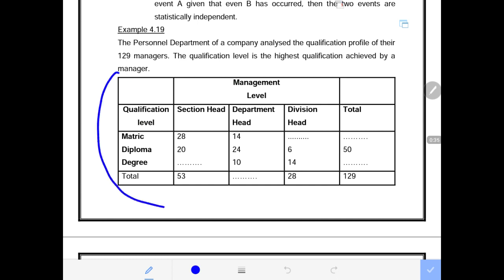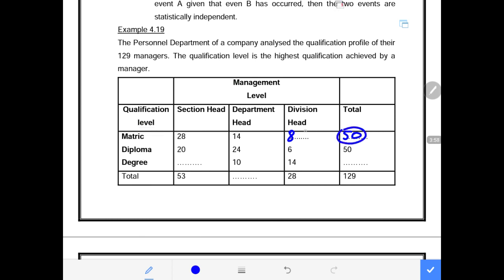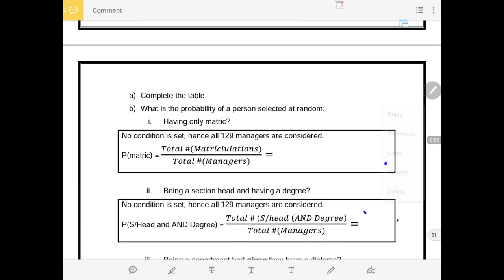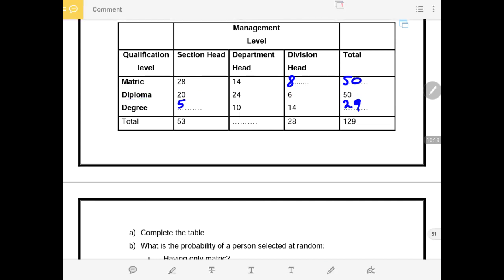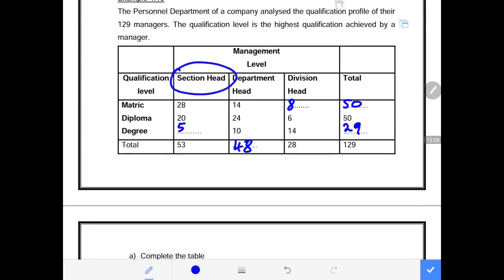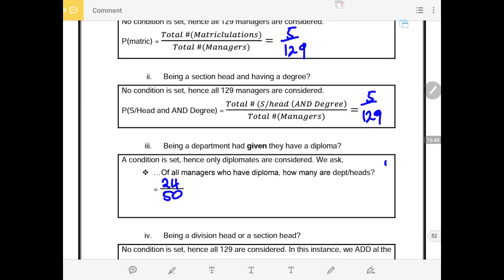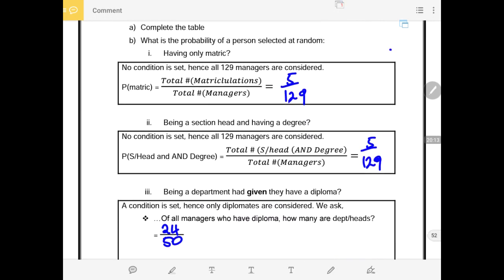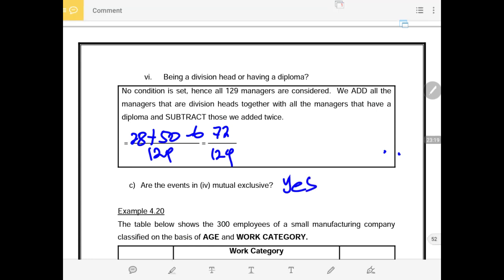Chapter 4 Probability Example 4.19